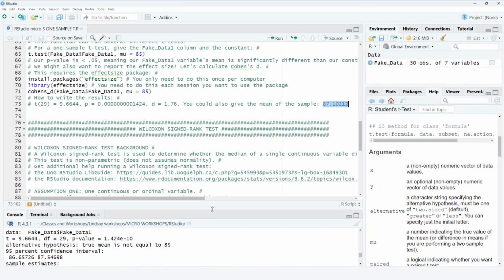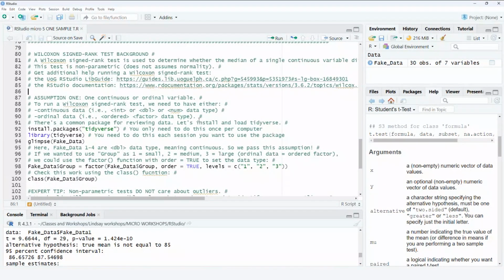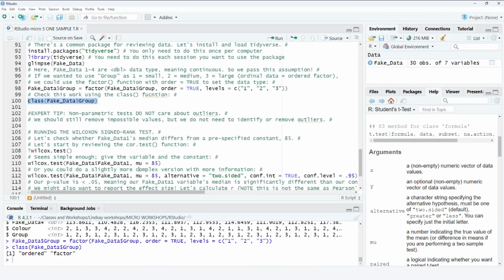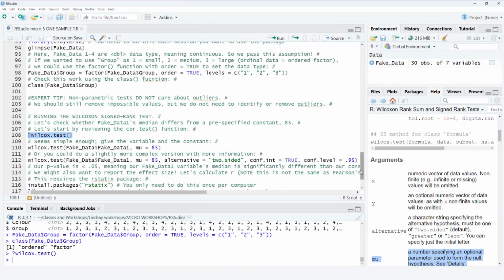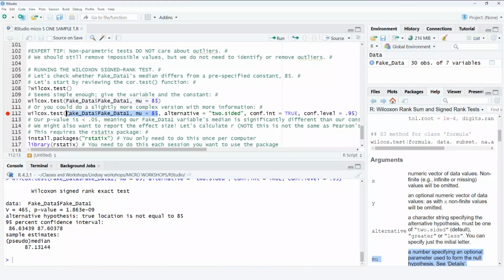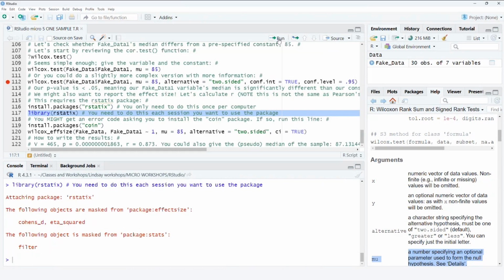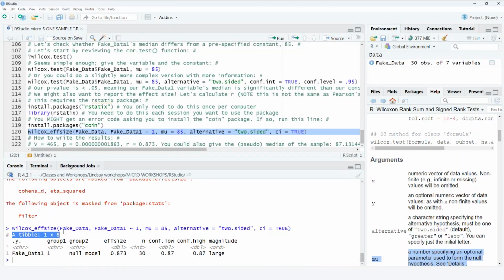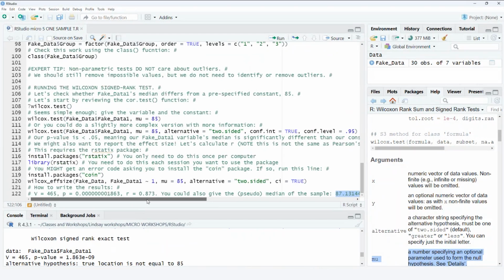RStudio Workshop Series: Wilcoxon Signed Rank Test (One Sample Equivalent)